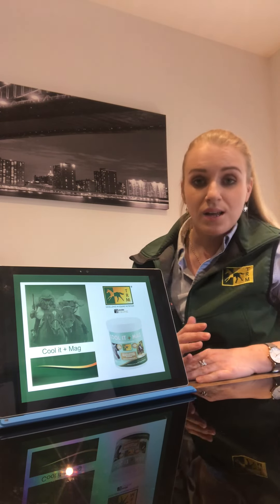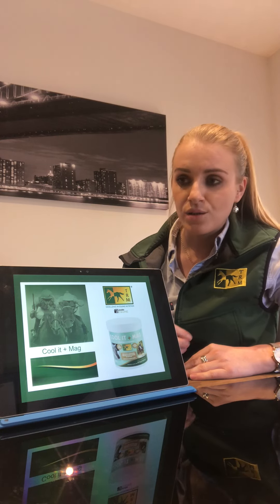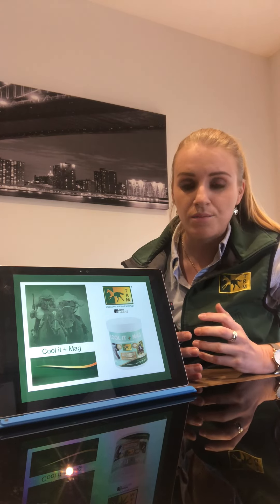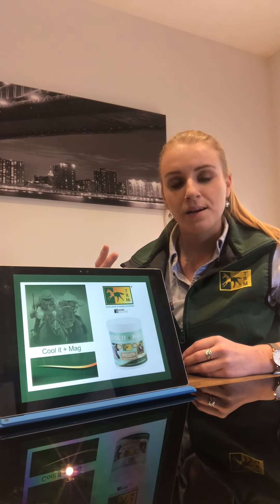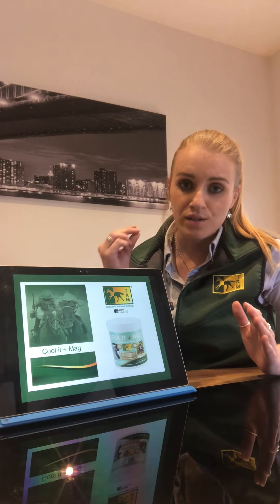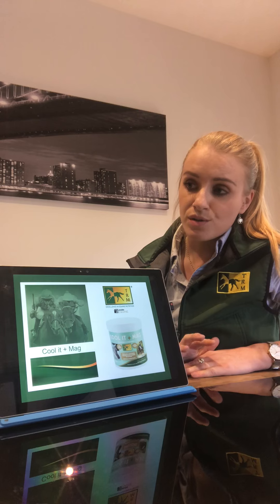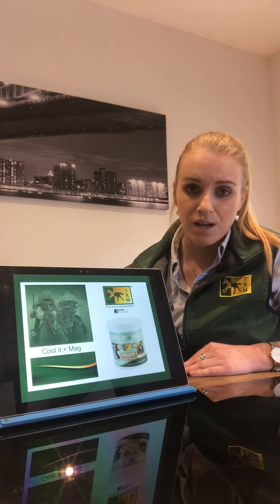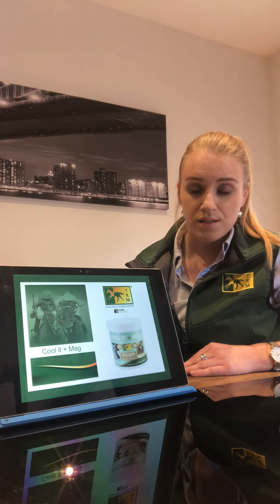Cool it + Mag Explained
Learn more about how this calming supplement from TRM works